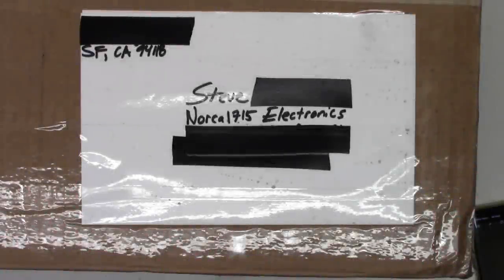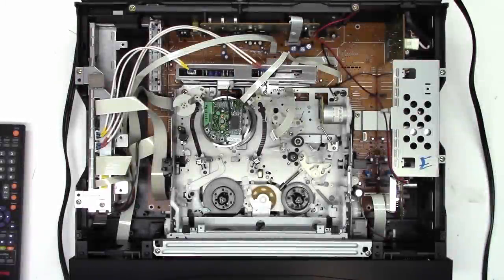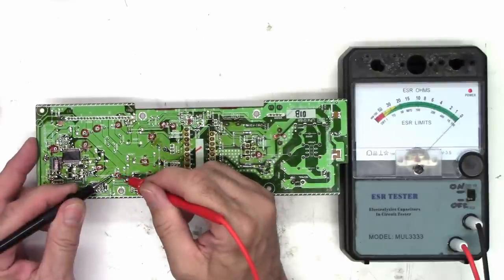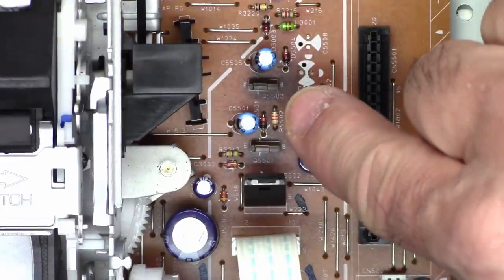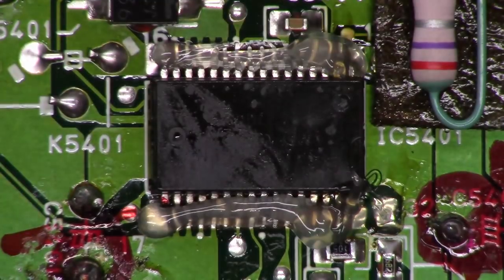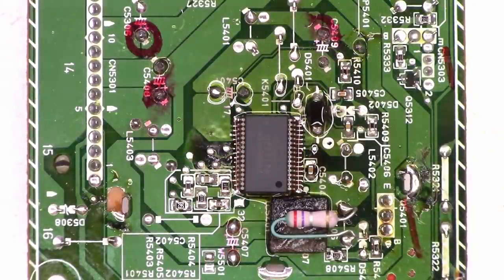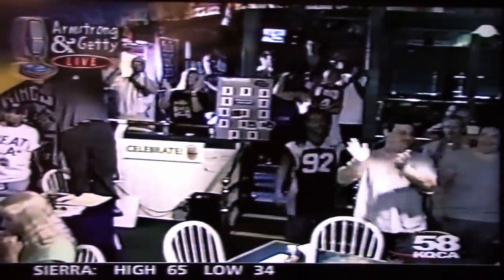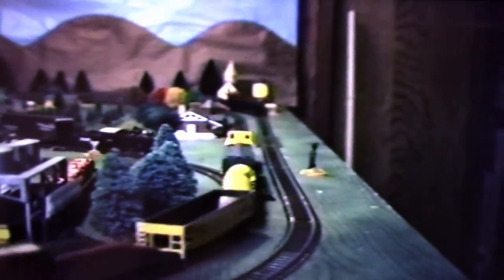MARANTZ MV8300 11-HEAD DIGITAL VHS RECORDER NO VIDEO, DELAYED OPERATION COMPLETE REPAIR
This one had several bad (high ESR) capacitors as well as a defective switch mode SMD controller IC with assoicated fuse that were bad. It is all up and running again.

Casey Cane
Teri DeLeo
Kelly Knutson
Howard Goble
Diana Williams
Reed Graham
Christopher Wang
David Ammerlaan
John Johnson
Scott Kullen (thanks for monthly support)
Shaheed Amirkhan
Brett Sherry
Joseph L Ozvold
Sweidan Omar
John Eggers
Linda Kuo
Daniel Pyles
Melanie Branton
Lisa Sklar
Barry Marchant
Uri Cohen (multiple times)
Scott Kullen
John Harper
Larry Mcdonald
Annette Lewis
Howard Goble
Hugo Tajimaroa
M R Rajesh
Dan Latorre